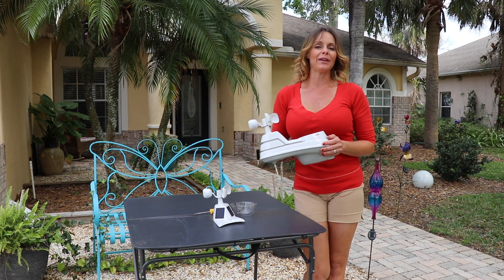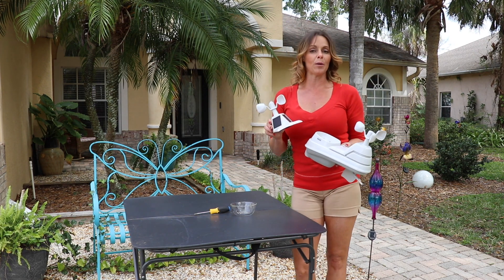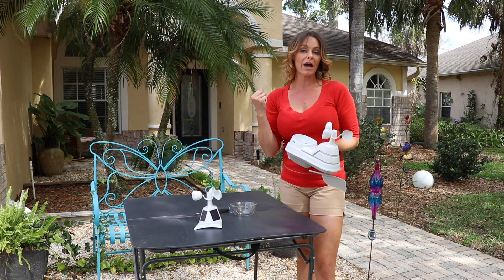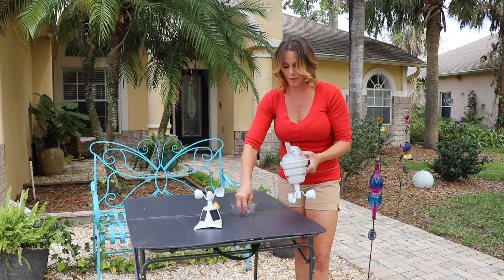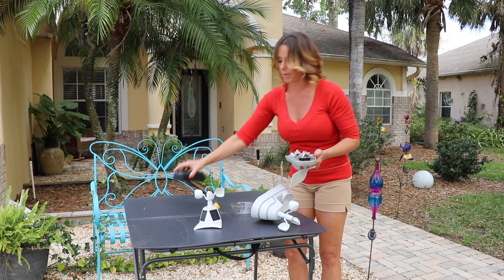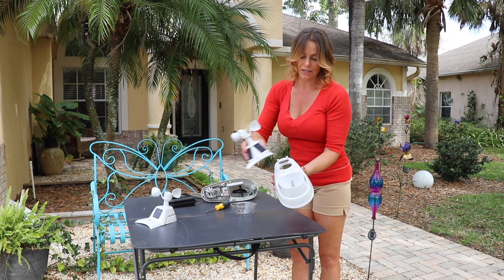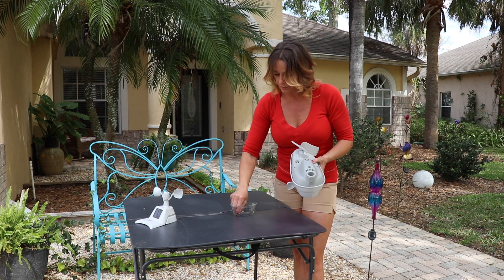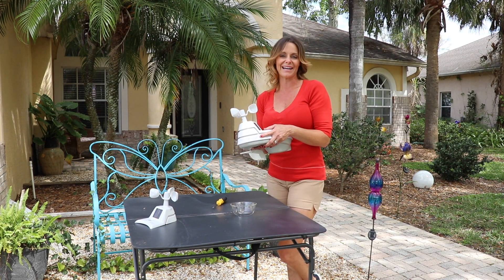AcuRite Weather Station 5-in-1 PRO+ Upgrade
PartNumber: 06003M

The PRO+ Upgrade for the 5-in-1 Weather Sensor is a replacement piece with enhanced features for the AcuRite 5-in-1 Weather Station (sold separately). This dual-solar panel upgrade optimizes the measurement of the temperature throughout all hours of the day. The assembly includes two solar panels to make the best use of the sensor’s exposure to the sun, and to allow the sensor’s solar-powered aspirating fan to run longer in the heat of the day as needed. The sensor’s internal fan helps internal airflow to ensure accurate ambient temperature readings. The assembly is easy to install with basic tools. One-year limited warranty. It's more than accurate, it's AcuRite.